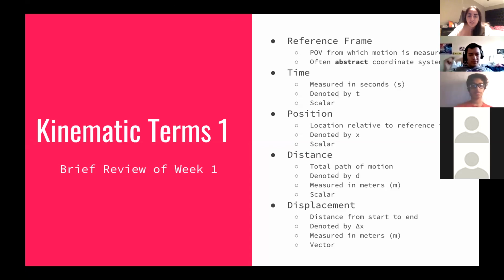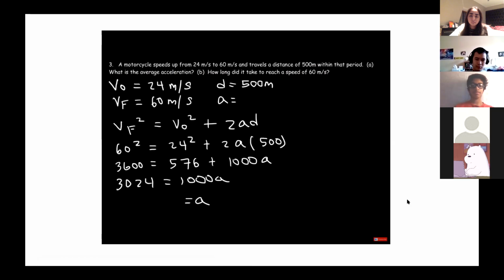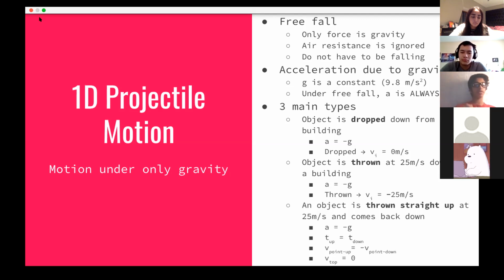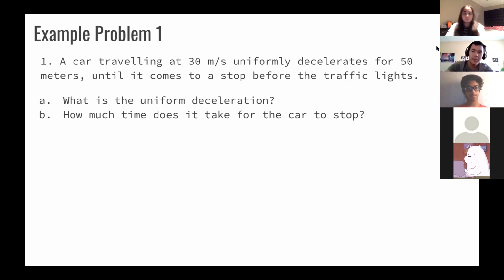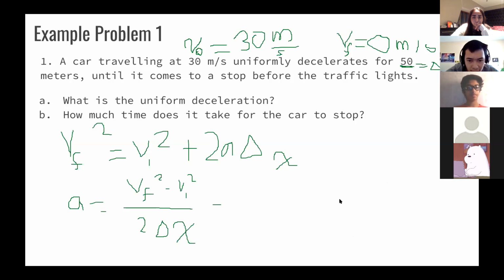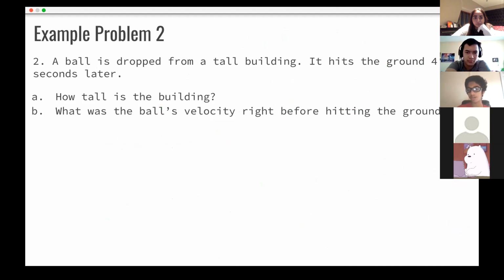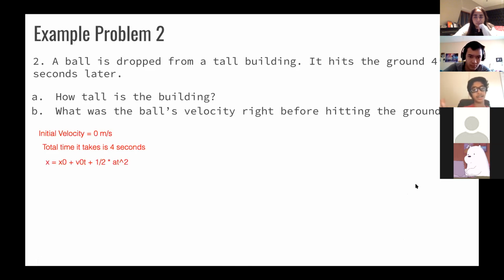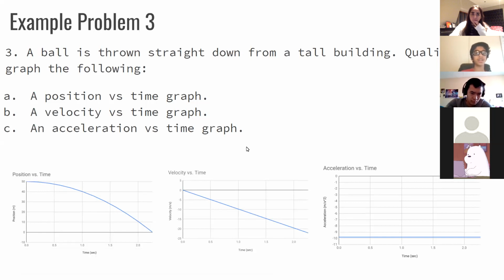STEMEY Physics Lesson 1: Kinematics